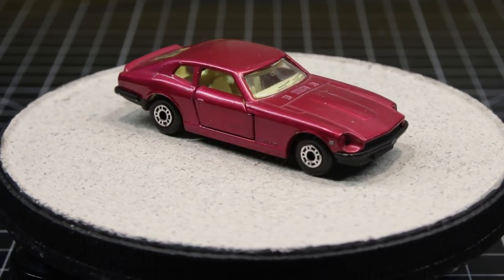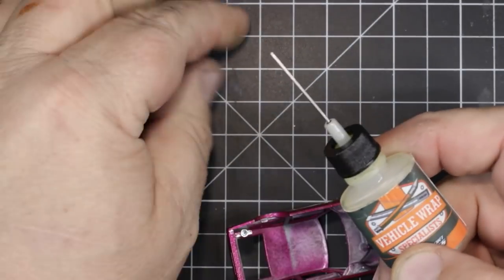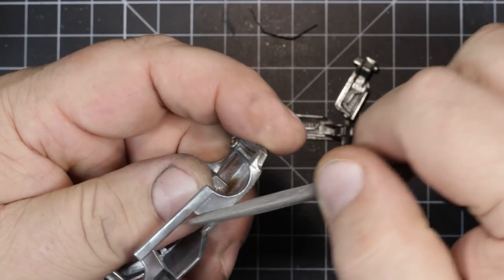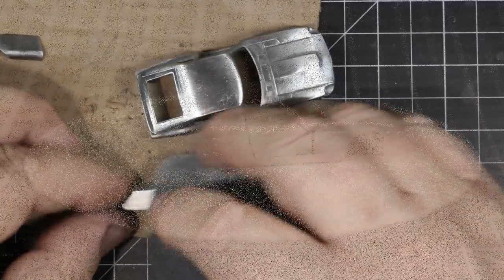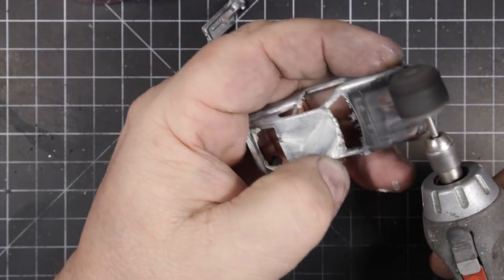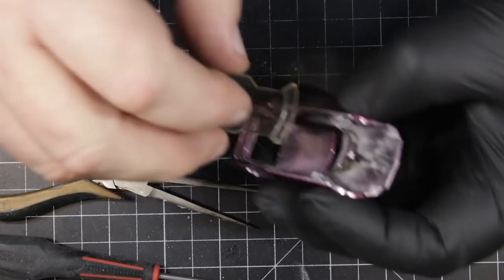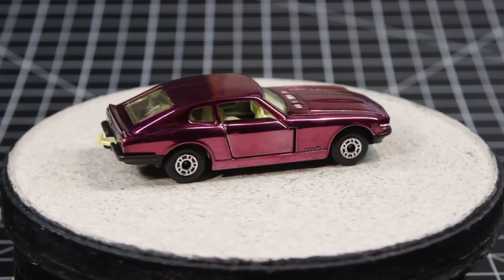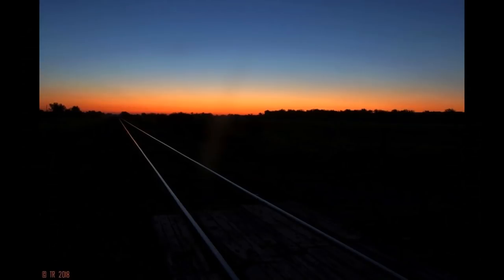Matchbox 67D Datsun 260Z Custom - Auction Information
A different take on the Superfast Datsun 260Z 2+2 and information about my eBay store.